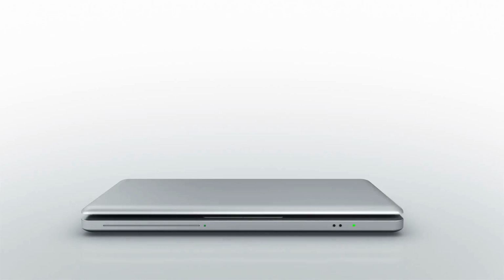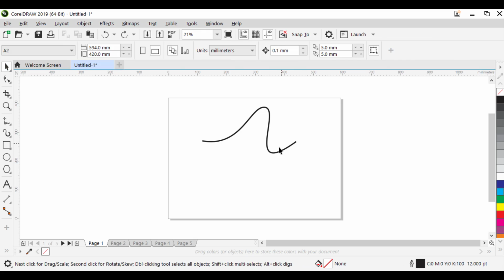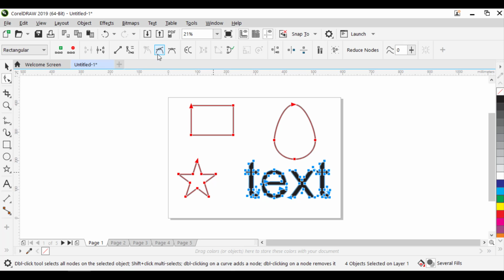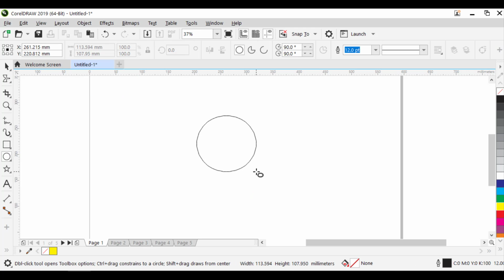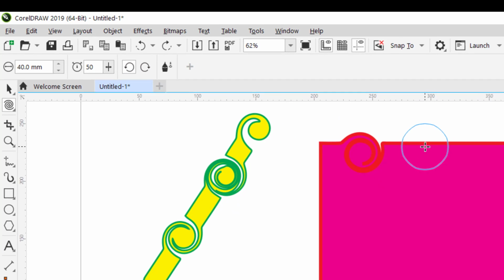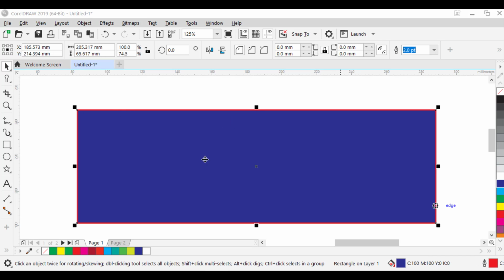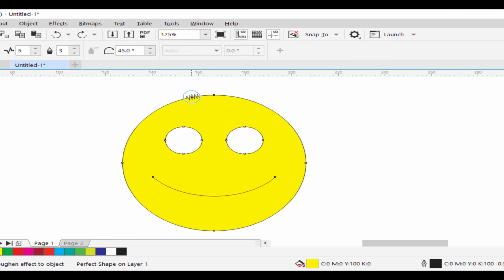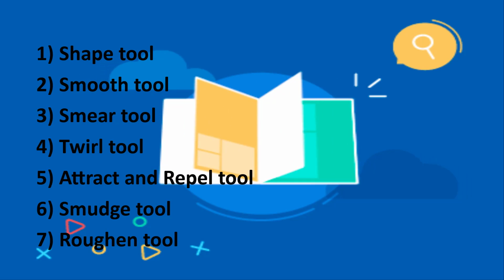Learn Shape Tools in Coreldraw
In this coreldraw tutorial, will be learning about shape tools in Coreldraw.
The shape tools foldout menu shows different tools, that is Shape tool in coreldraw, smooth tool in coreldraw, smear tool in coreldraw, twirl tool in coreldraw, attract and repel tool in coreldraw, smudge and roughen toolin coreldraw.